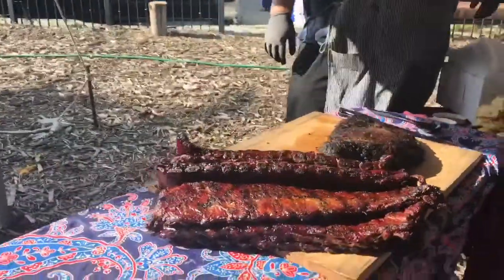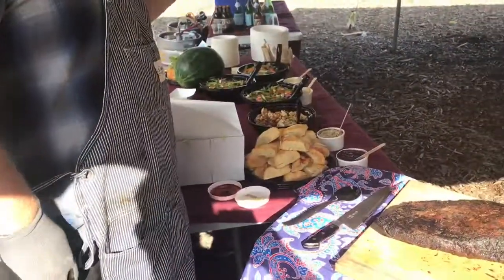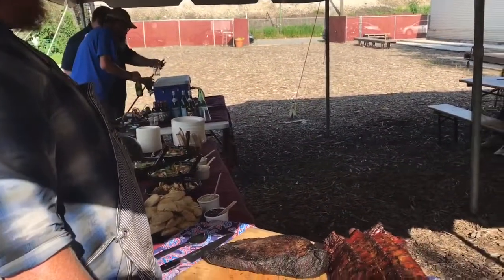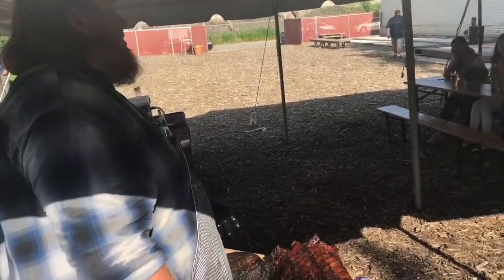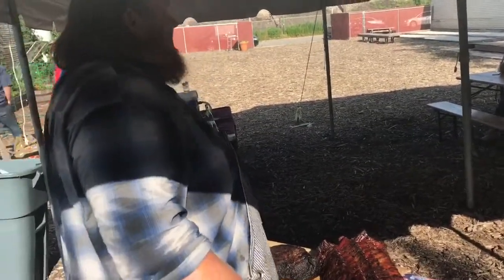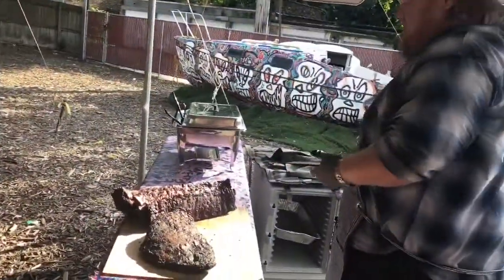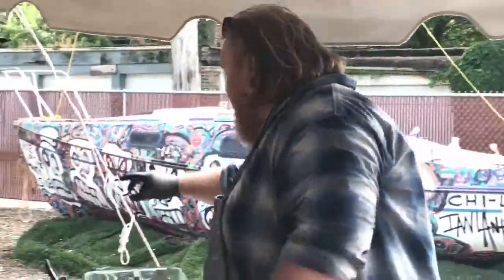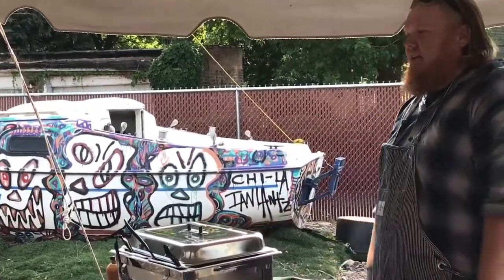Method Soap at Argus Brewery 🍻🐷